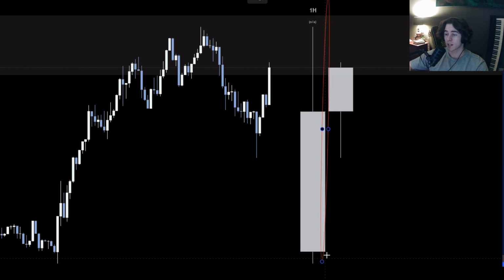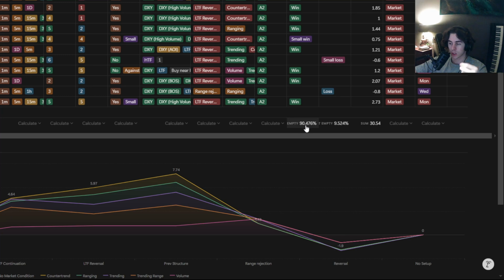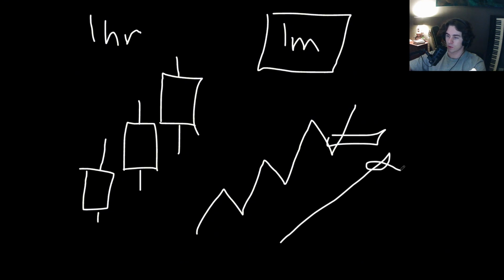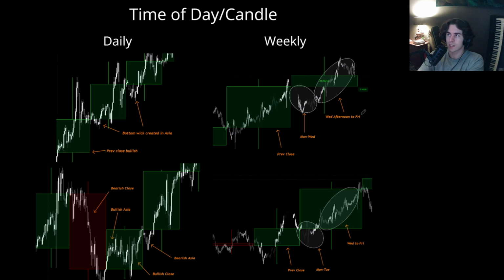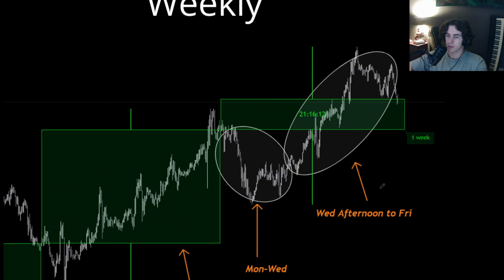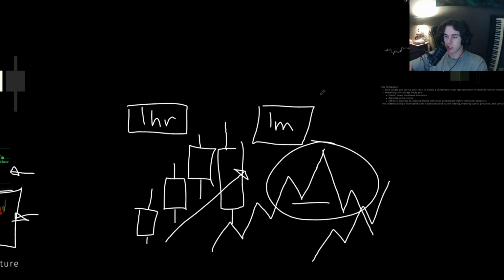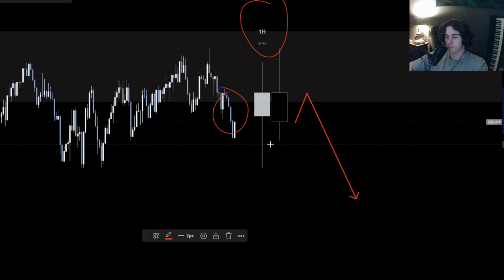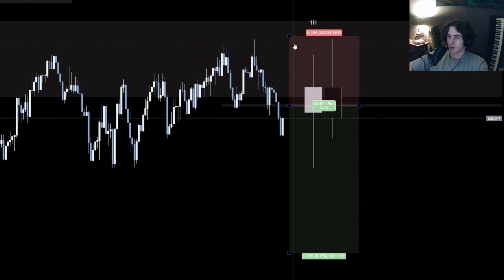Always Wait For THIS Before Entering a Trade (Candle Behavior)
If you want to steal my 7+ years of trading experience and condense it by getting 1-1 mentorship from me, go